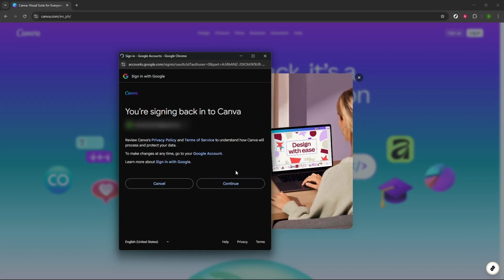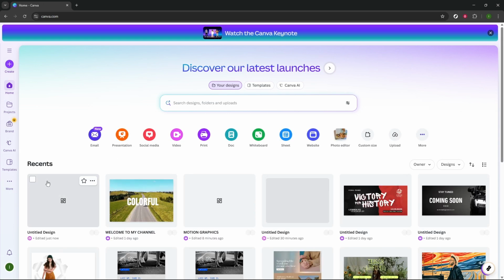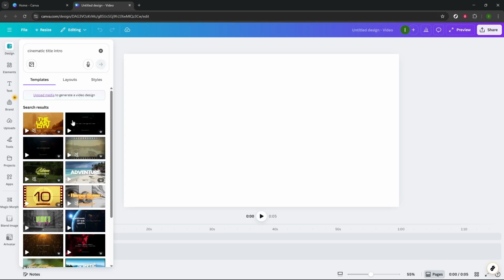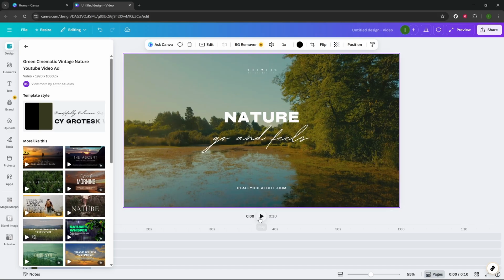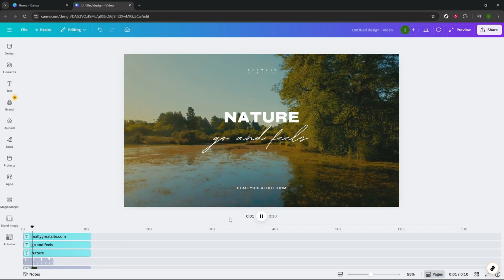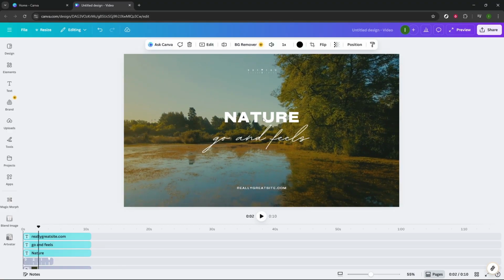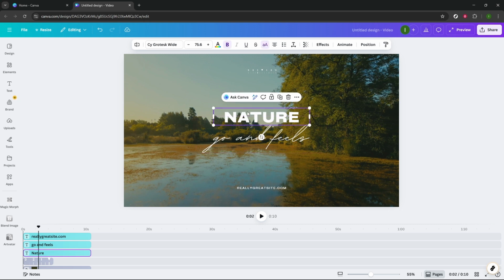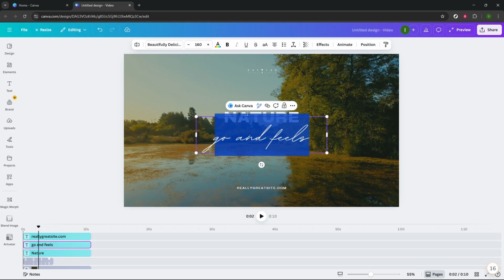How To Cinematic Title Animation In Canva (Working 2026)